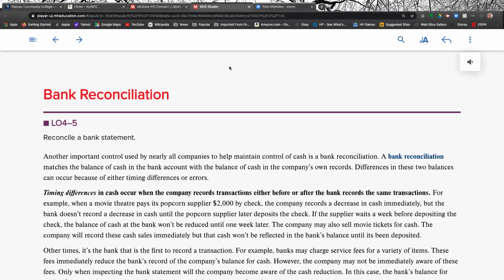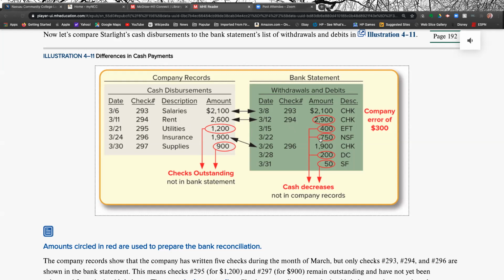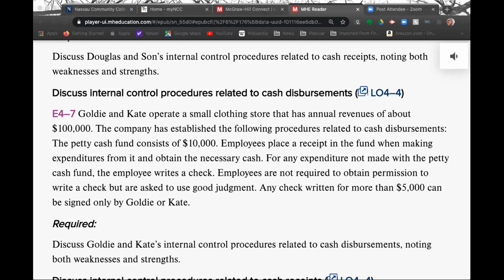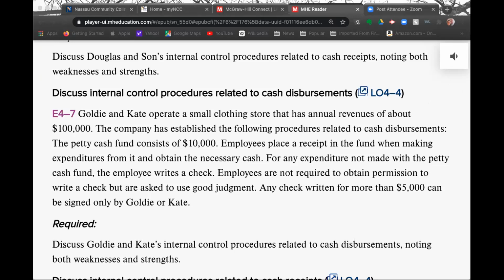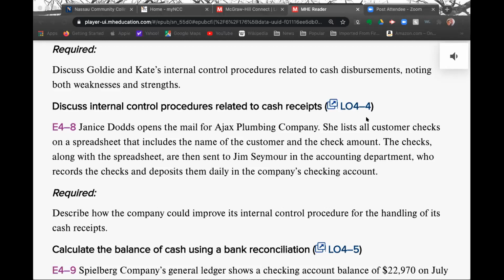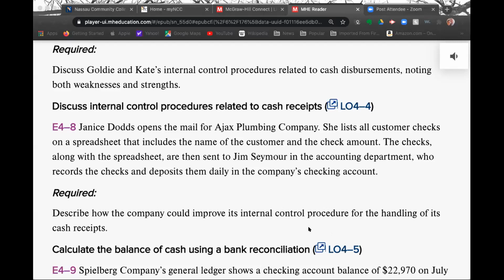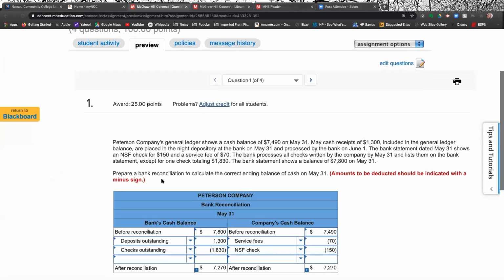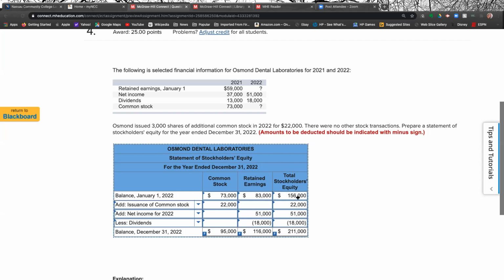ACC 101 B+ OCT 14, 2020 - CHAPTER 4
This video discusses bank reconciliations.